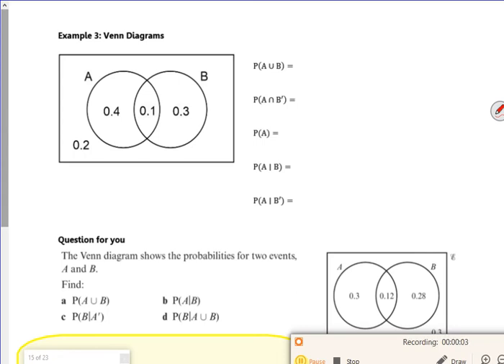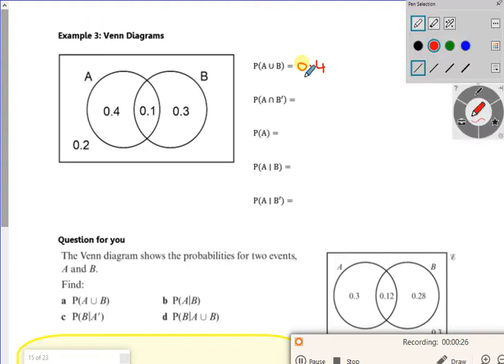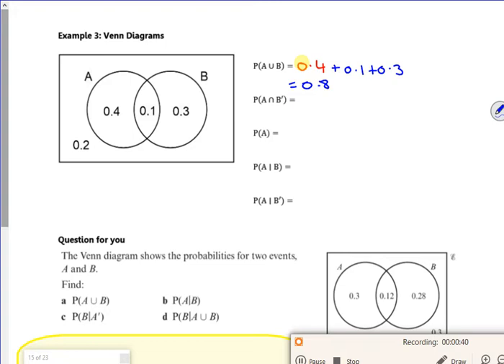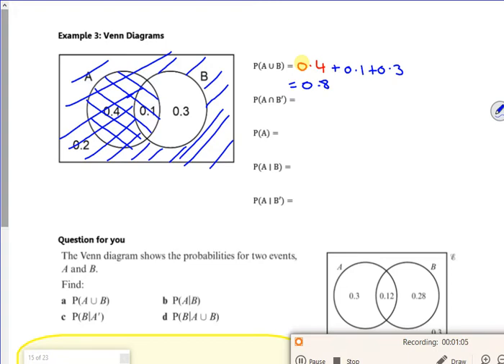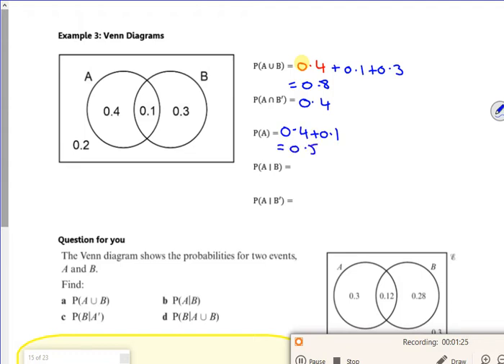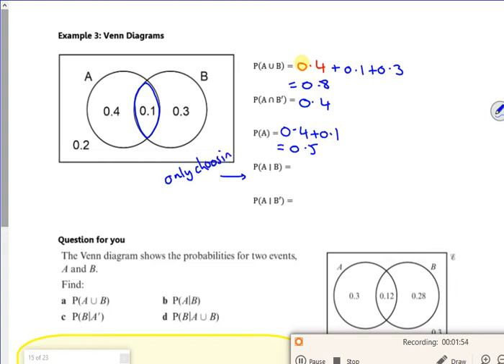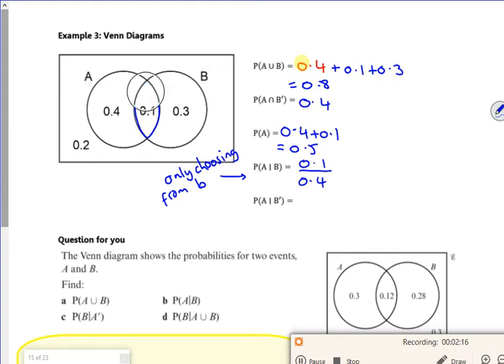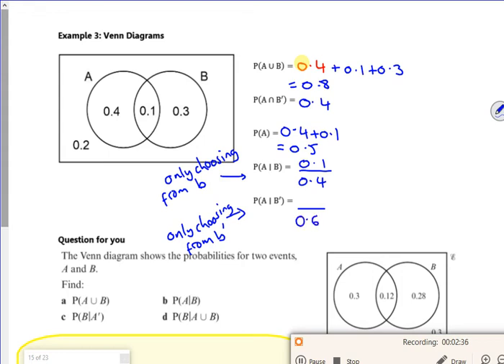A2 prob lesson3 vid2